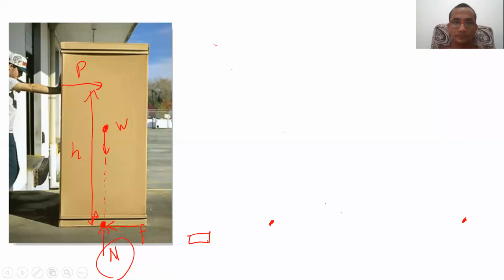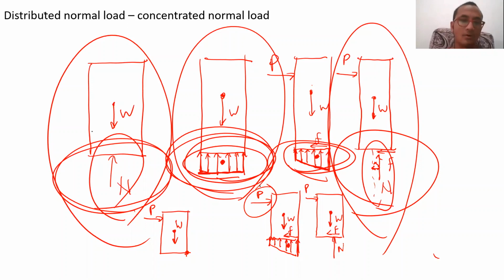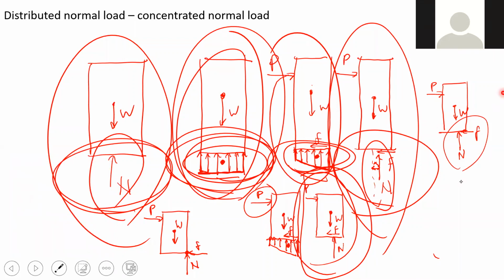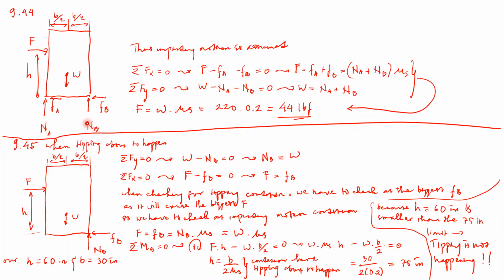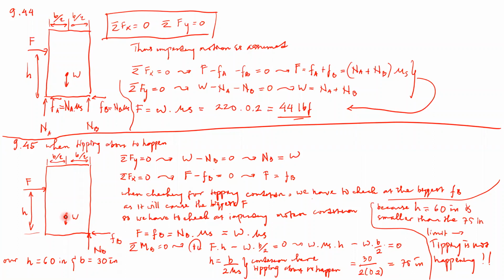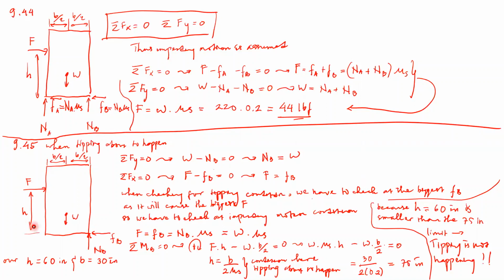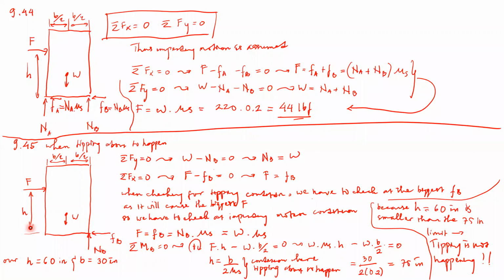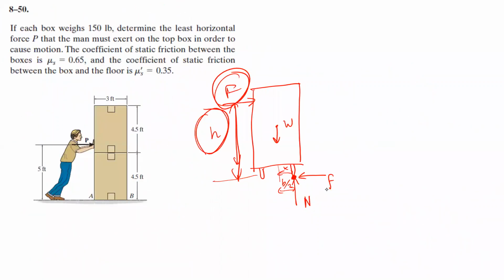MS1210-Statics _ Tipping Condition due to Friction_2